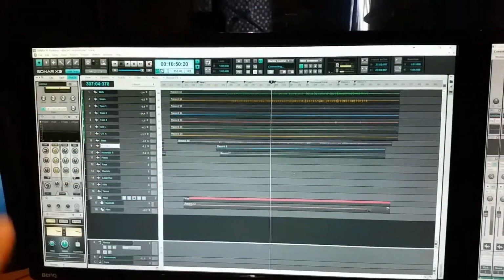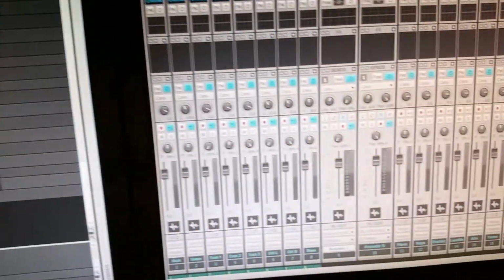Walk Humbly Ep 01 - Introduction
This is the very first episode of the "behind the scenes" series.  It introduces you to my studio, and the process, and gives info on the background of the very first song:  "Walk humbly".